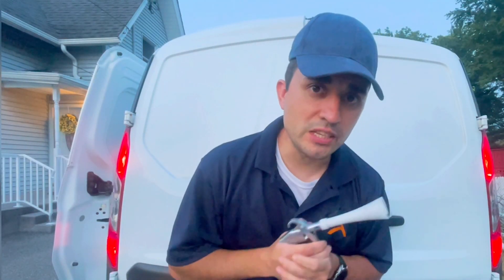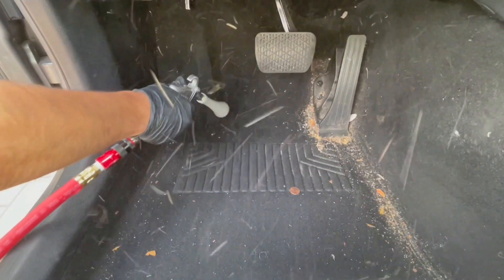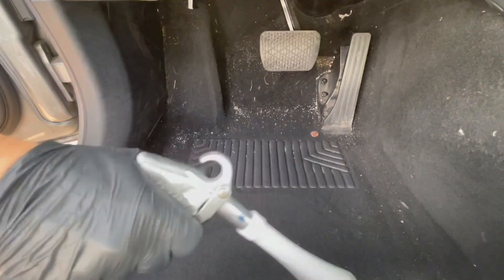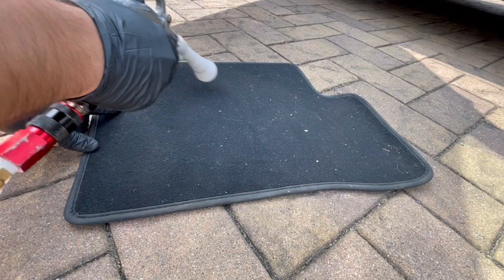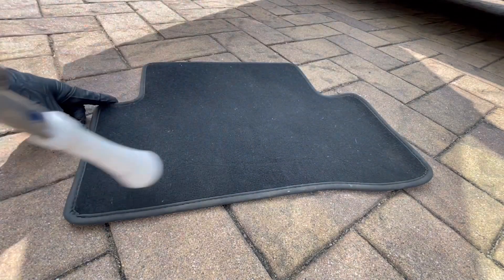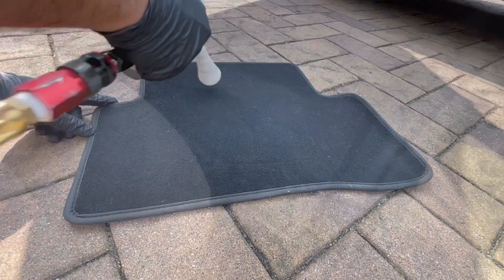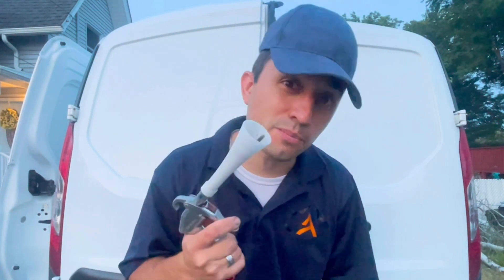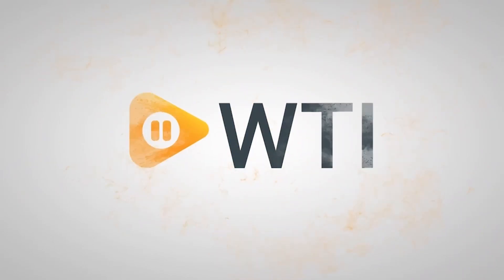HI-TECH Vortex Cleaning Tools | POV | Would you buy it?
Check Our New Website For Amazing Deals!

Vortex Air Cleaning Tool - Quickly and efficiently cleans all automotive surfaces including carpet, plastics, leather, upholstery, wheels, motors, body seams, convertible tops and more. Perfect for those hard to reach areas.
Combines your favorite cleaning solution with the power of compressed air creating a lightning-fast, oscillating and pulsating motion which deeply penetrates dirt and grime.
Quickly converts to dry-cleaning mode with the flip of a switch.
Heavy-duty construction allows for low maintenance and minimum wear.
Greatly reduces the amount of product required to complete even the toughest jobs.